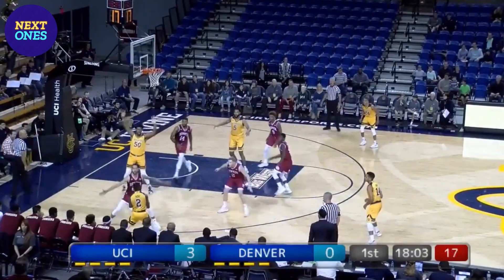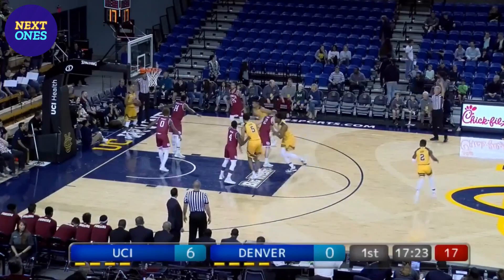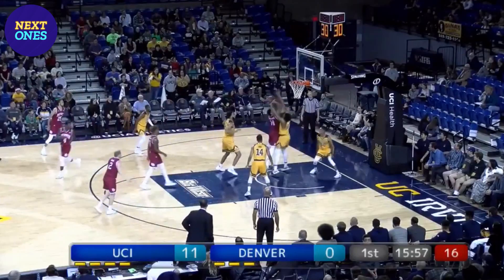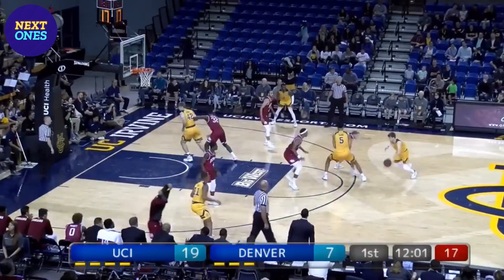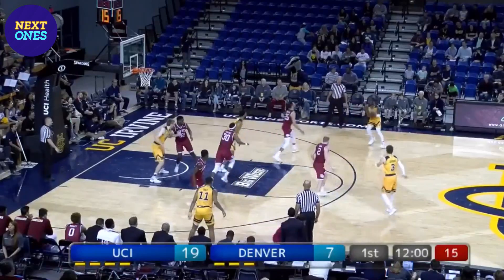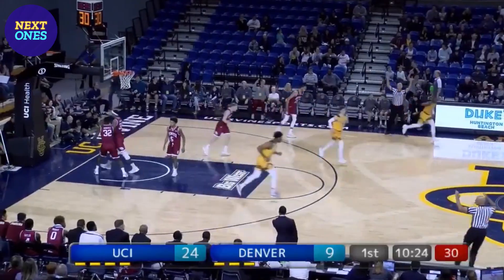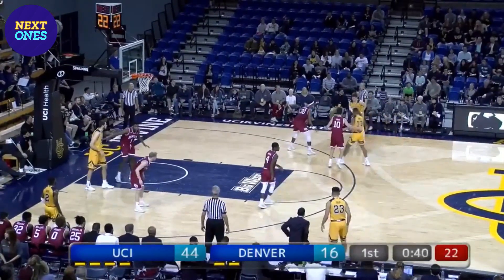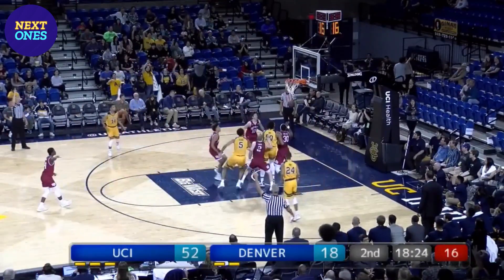Max Hazzard 32 PTS UCI Record 10 THREES! | UCI Anteaters vs Denver | Next Ones | 12/15/18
Max Hazzard set career marks Saturday night with 10 3-pointers and 32 points and UC Irvine had a program-record 18 3-pointers in an 86-52 rout of Denver. Hazzard opened the game with three straight 3-pointers (and instantly caught fire by hitting 7 more later in the game).
UC Irvine made 18 of 35 from 3-point range to surpass the previous record of 16 made 3-point field goals set on Feb. 17, 1996, against New Mexico State and on Feb. 13, 1999, against Cal State Fullerton.

The Anteaters led by double digits for the final 33 minutes and had their largest lead at 65-24 in the middle of the second half.

Want more of a recap? Check out more by the Associated Press